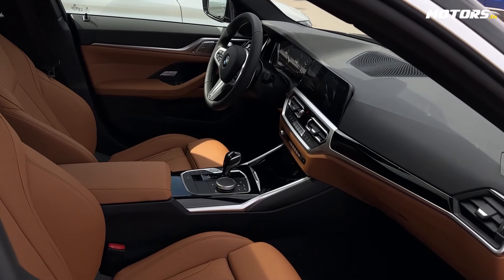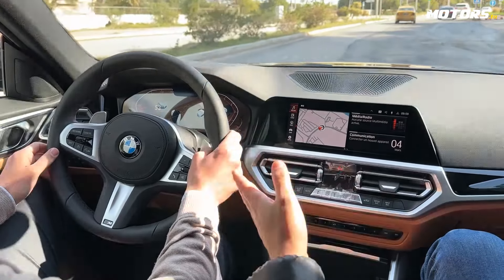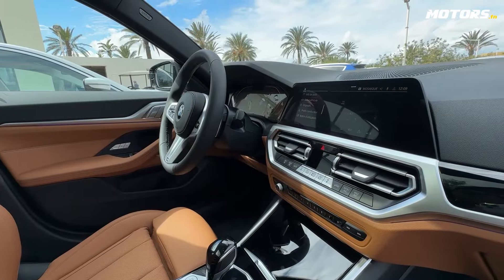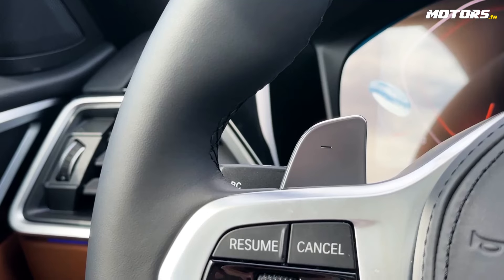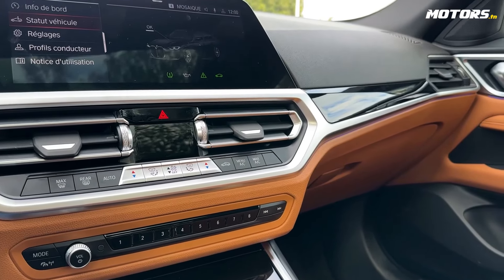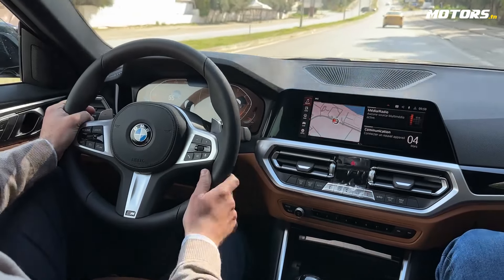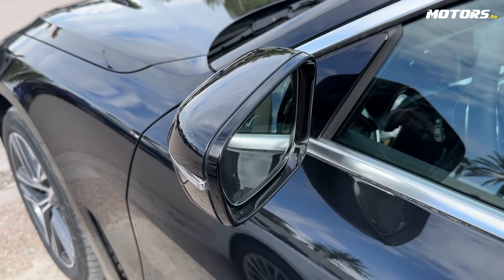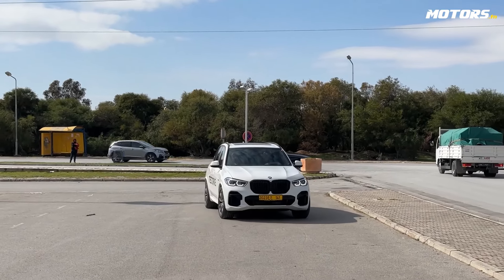BMW Golf Cup by Ben Jemaa Motors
Prix voiture neuve et occasion en Tunisie 2024